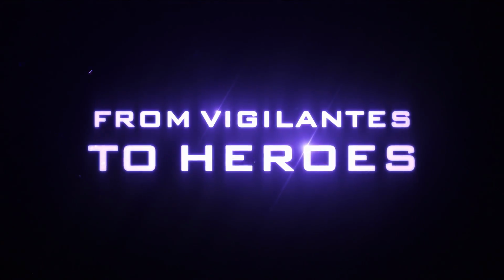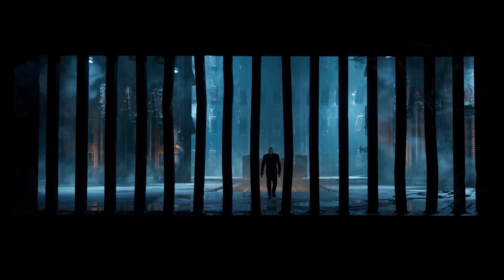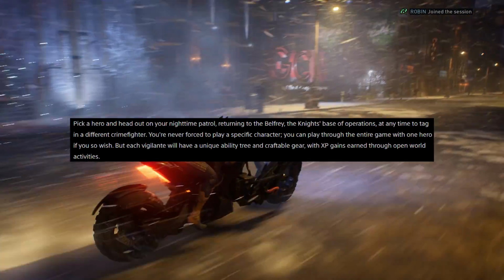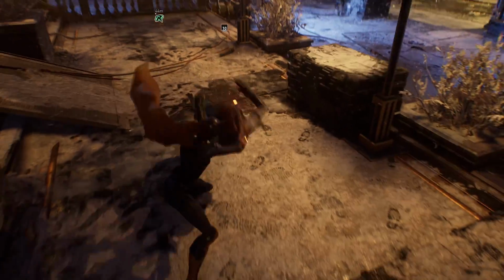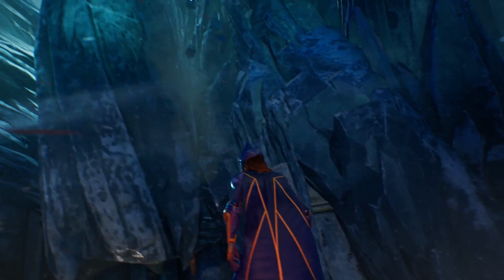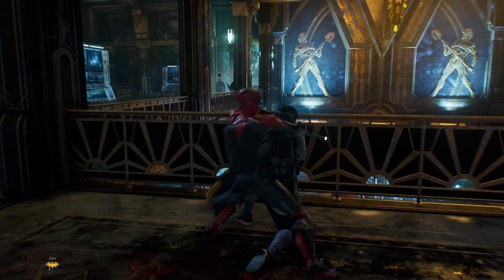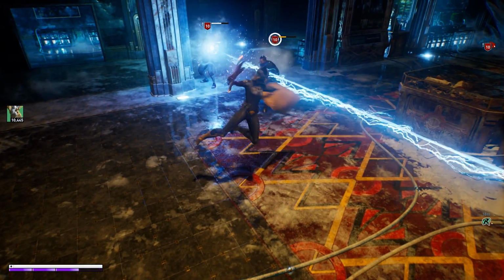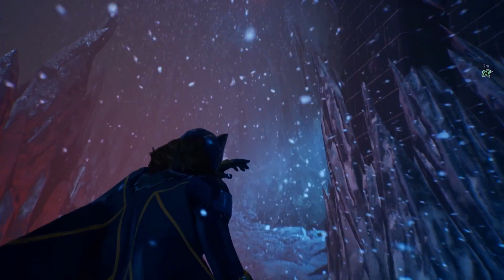Gotham Knights - Nightwing Gameplay Details, Batman Voice Actor REVEALED and More!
Gotham Knights - Nightwing Gameplay Details, Batman Voice Actor REVEALED and More! Yet another interview has surfaced online that gives us some more details about this game including how Nightwing will play, some more insight on the Court of Owls and more!

Batman is dead. It is now up to the Batman Family - Batgirl, Nightwing, Red Hood and Robin - to protect Gotham City, bring hope to its citizens, discipline to its cops, and fear to its criminals. You must evolve into the new Dark Knight and save Gotham from chaos.

Your legacy begins now. Step into the Knight.